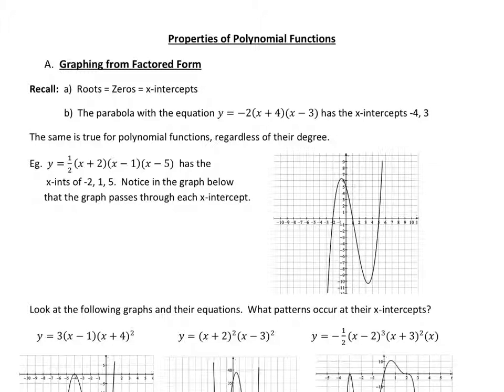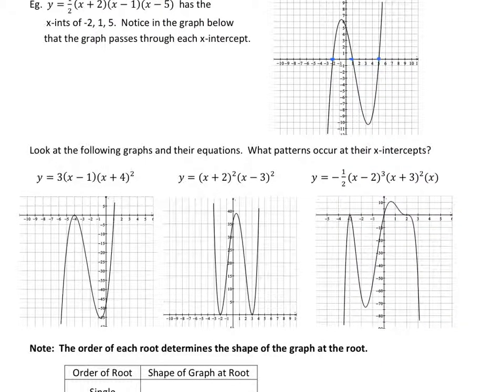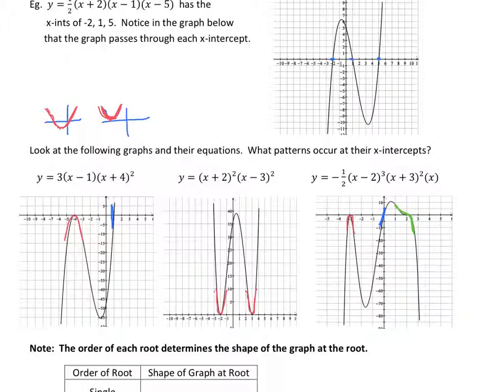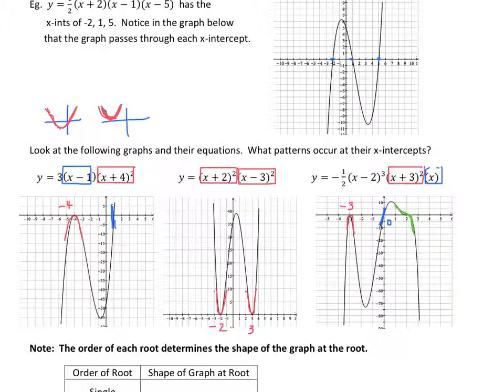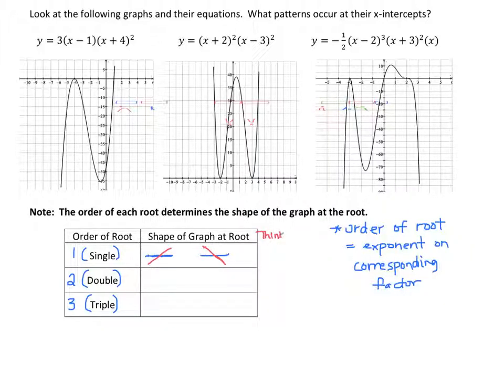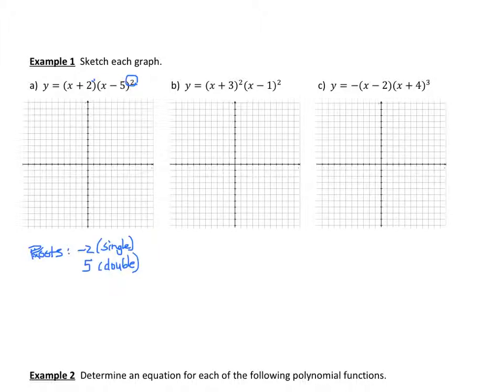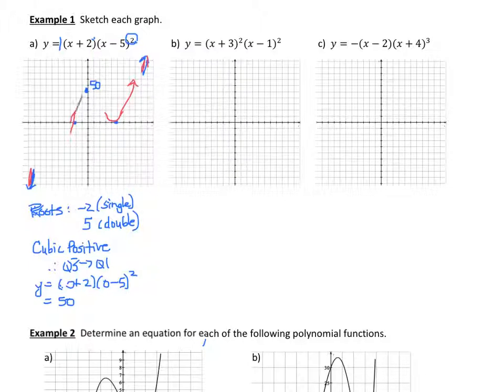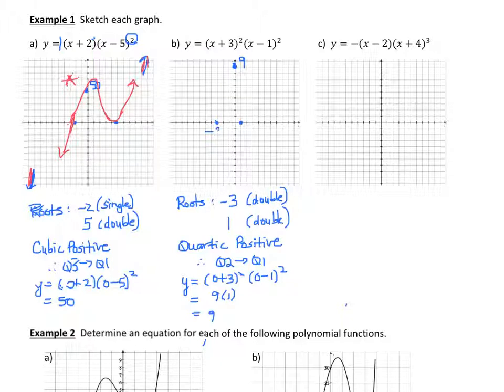u3l3 part 1